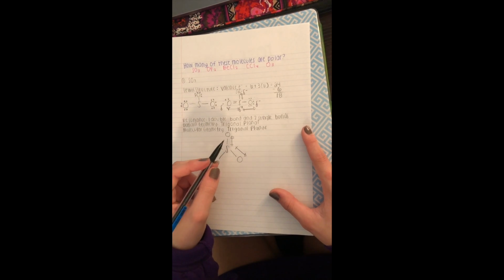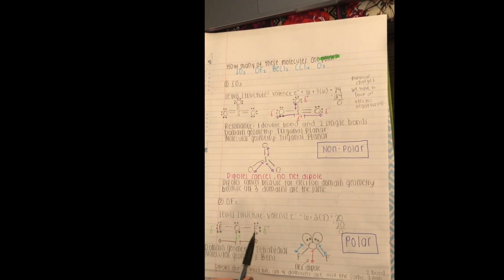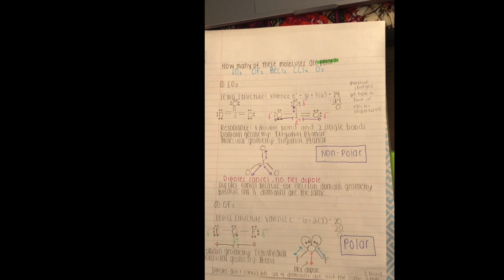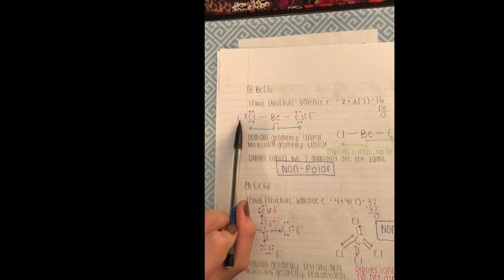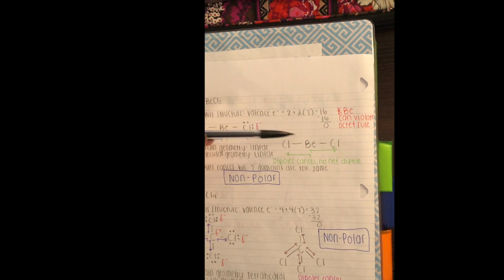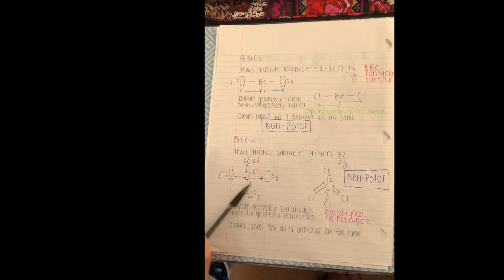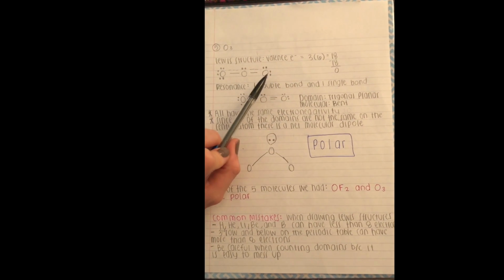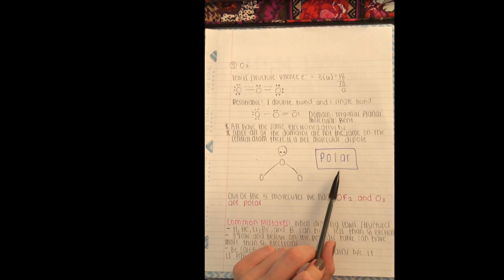Chemistry Video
This video is about Chemistry Video